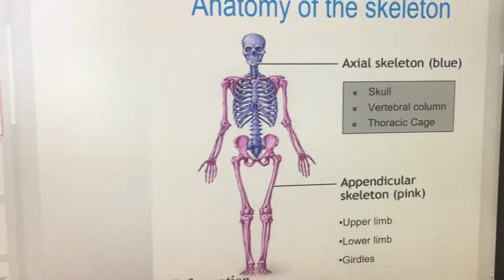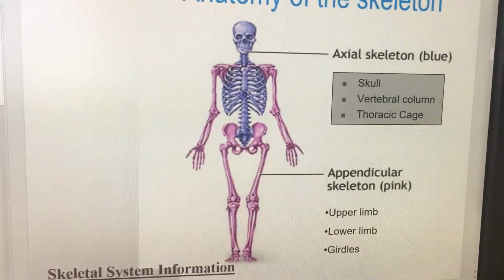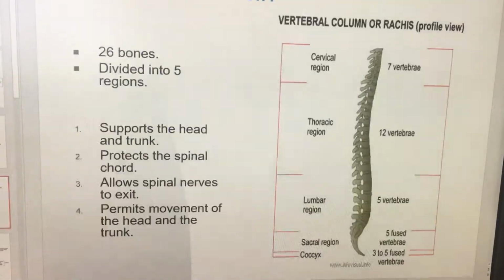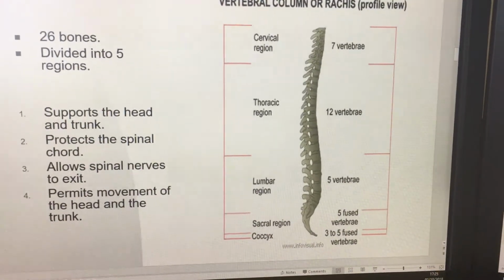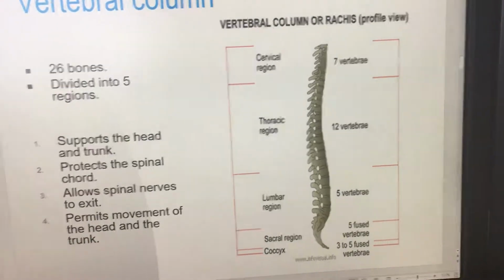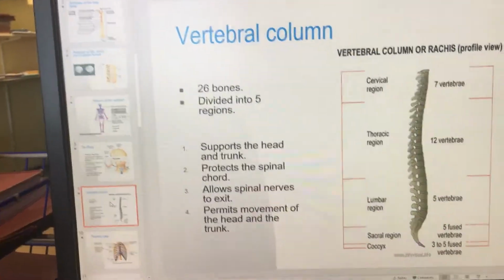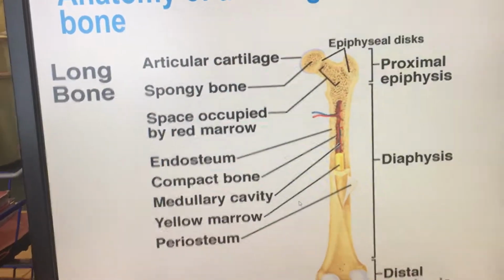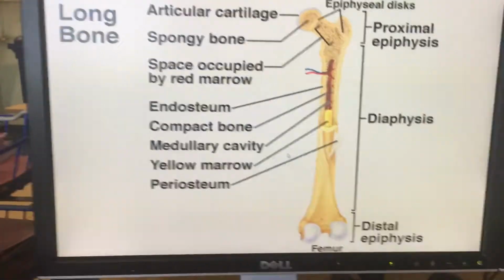Anatomy Recap 2 - Axial and Appendicular Skeleton, Long Bone Structure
A brief recap including axial and appendicular divisions, bone structure and taking a look at the vertebral column.